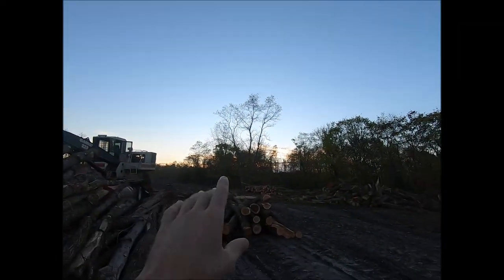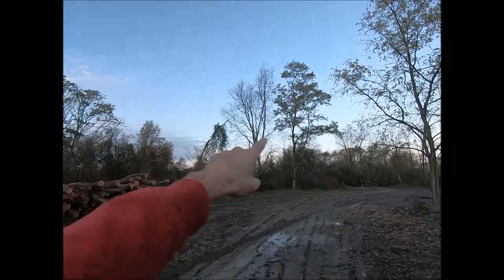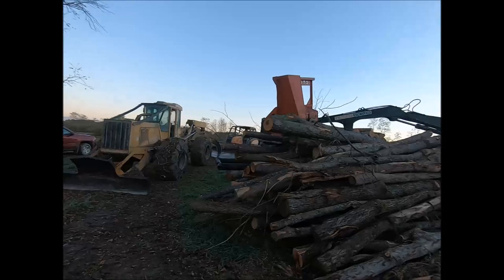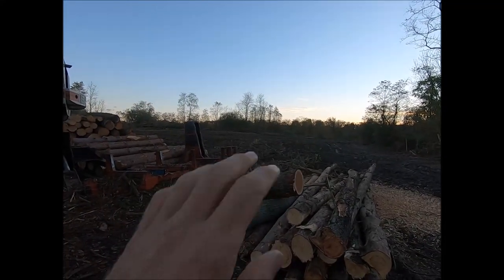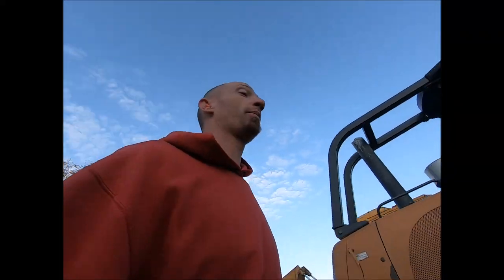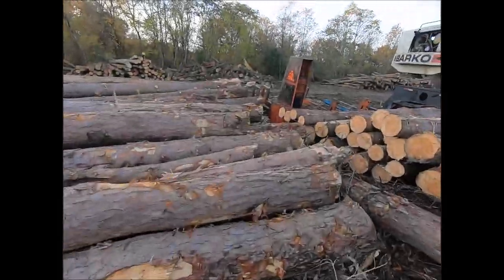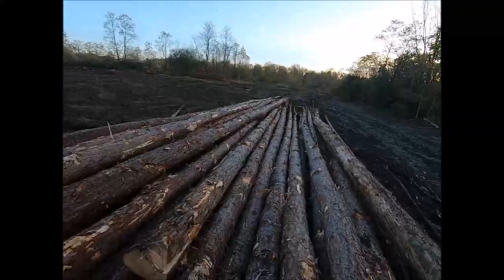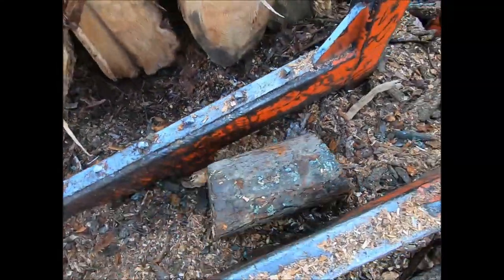Just about wrapped my part of this job up!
comin down to the wire